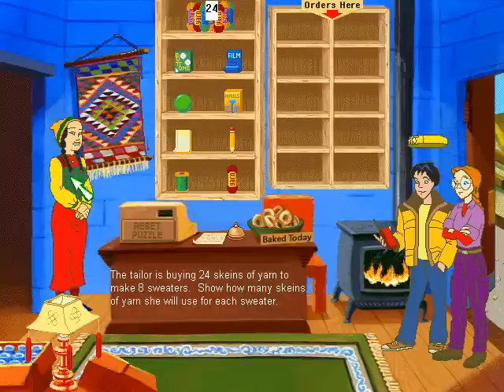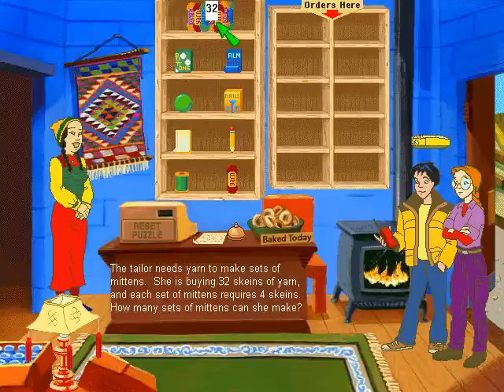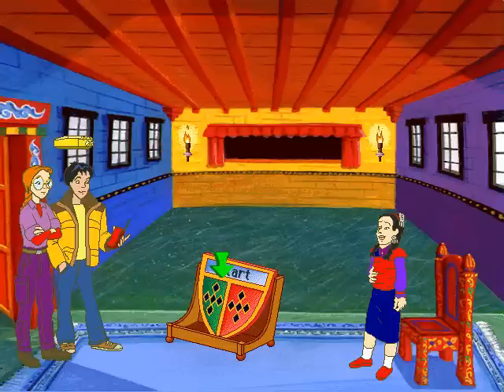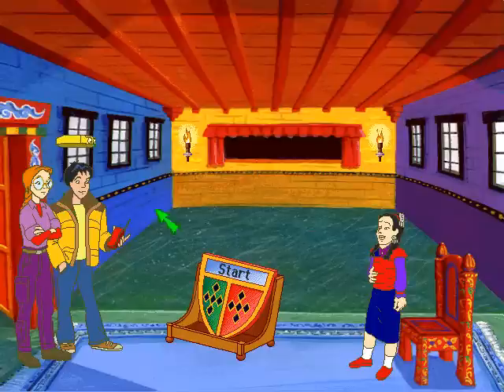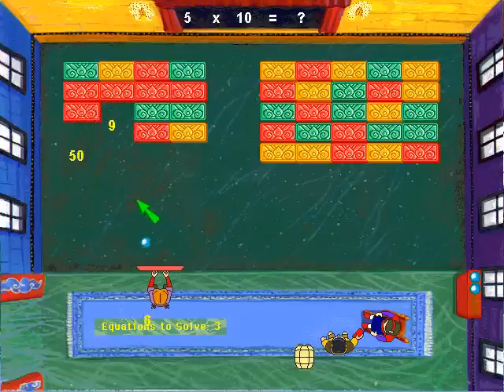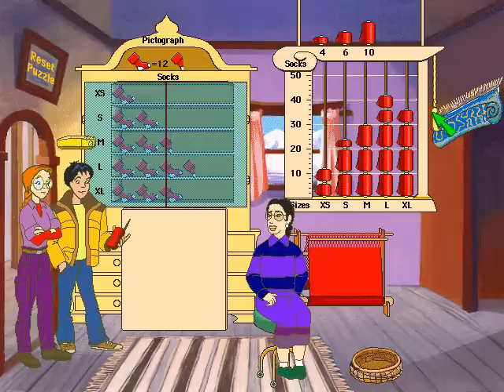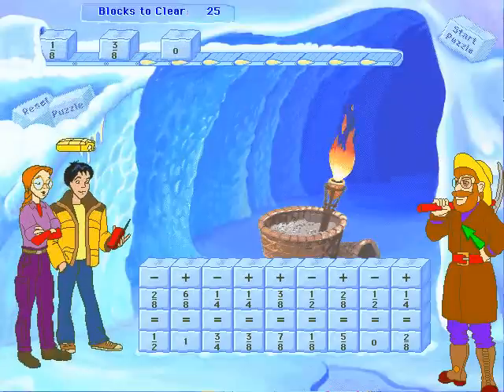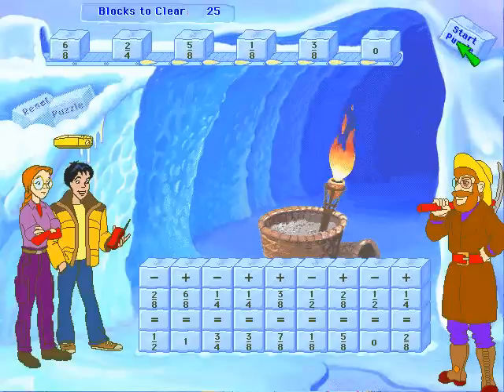Cluefinders Math Adventures 9-12 - Part 17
Cluefinders Math Adventures 9-12: The Mystery of the Himalayas/Stolen Treasures
Part 17